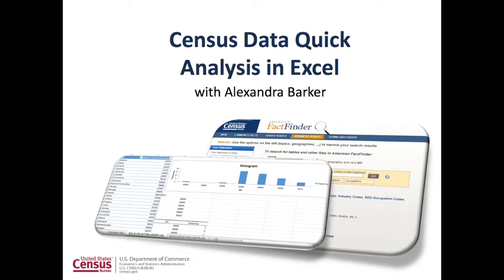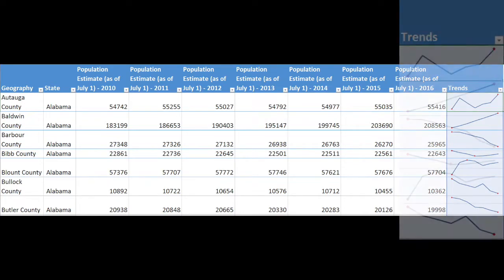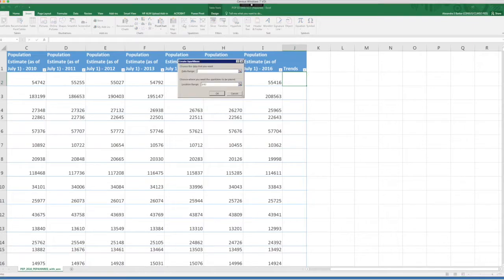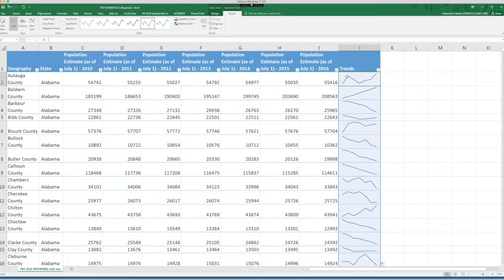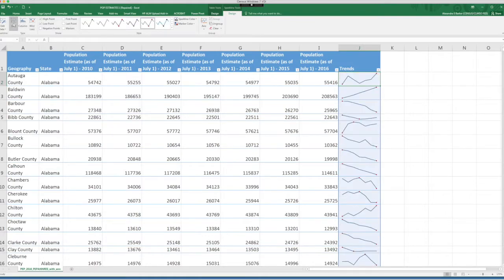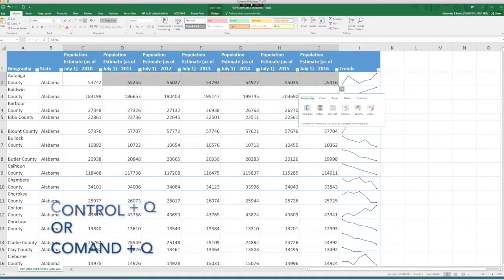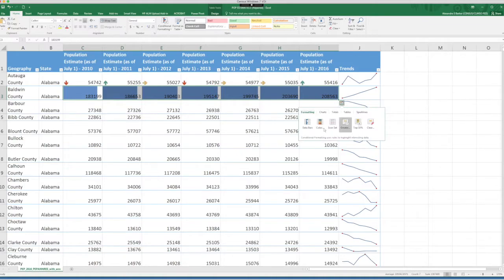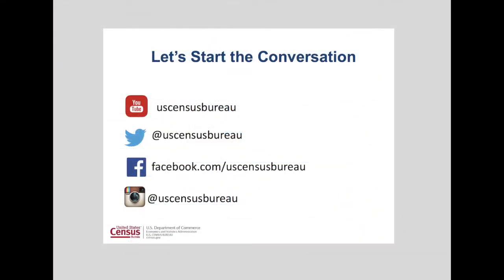Census Data Quick Analysis in Excel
UPDATE: The American FactFinder (AFF) tool used in this course has been replaced by data.census.gov.  You will be able to access and download the same data products available on AFF on the new platform.
Learn how to use Sparklines and the Quick Analysis Tool in Excel to conduct an analysis of Census data.